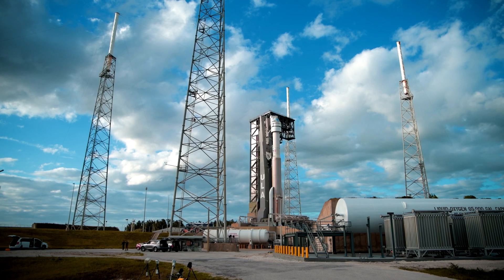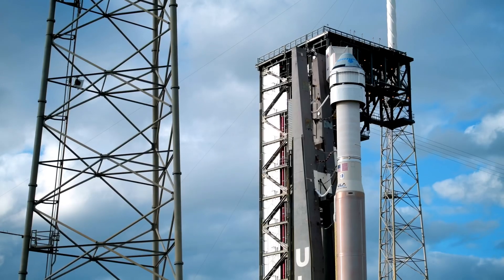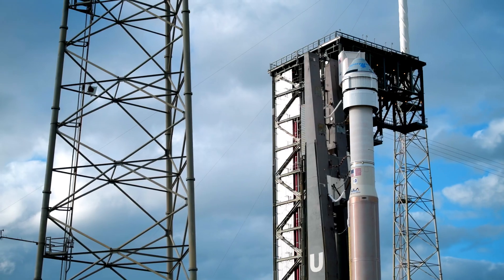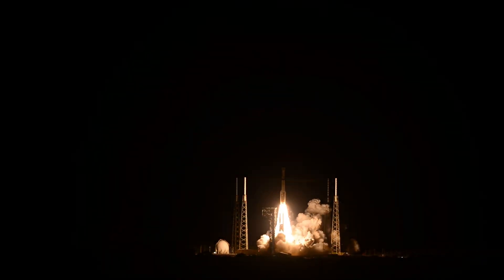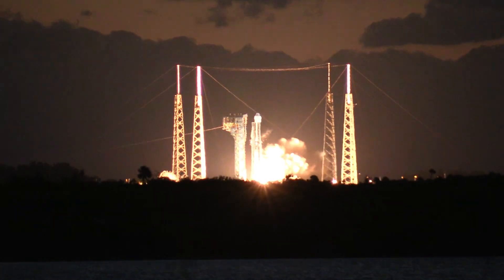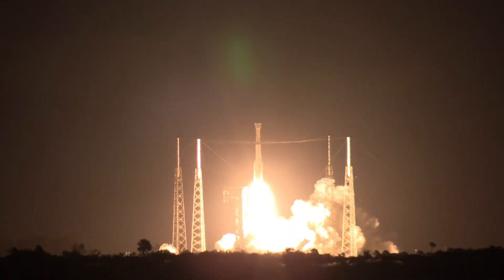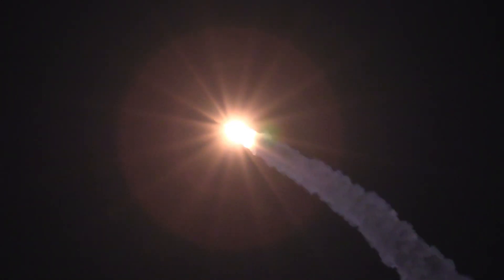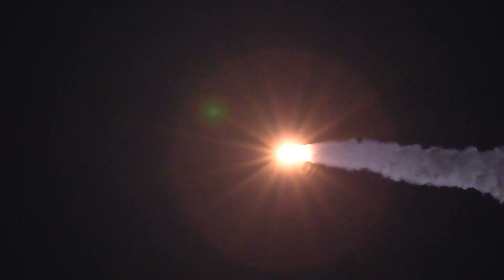Atlas V Starliner OFT Launch - Remote Cameras and Tracking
Epic views of Atlas V's launch of the OFT Starliner mission.

Footage from Brady Kenniston (@TheFavoritist), Chris Gebhardt (@ChrisG_NSF), Mike Deep (@mike_deep) and John Galloway (@KSpaceAcademy) for NSF.

The launch was successful. However, Starliner suffered an issue after S/C Sep and will return to Earth on Sunday.